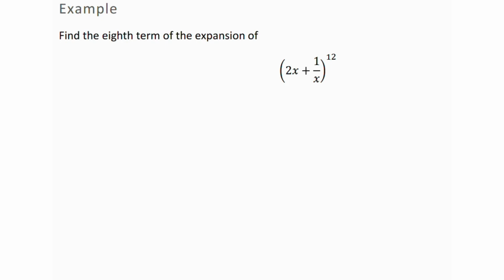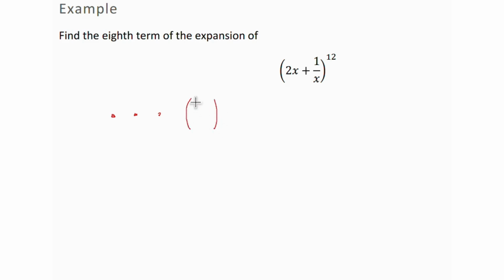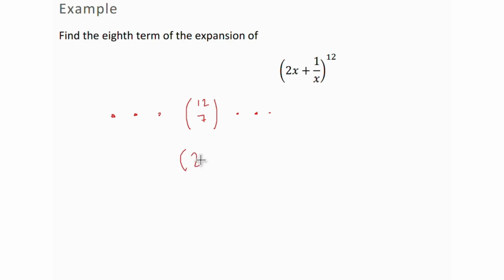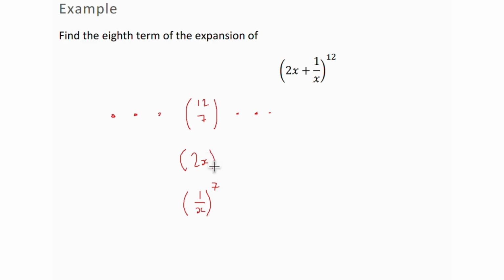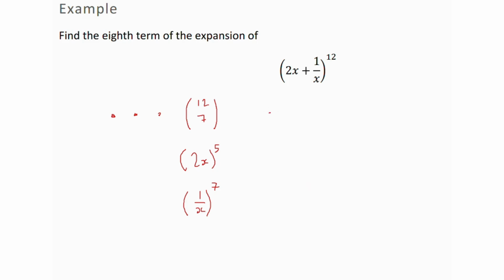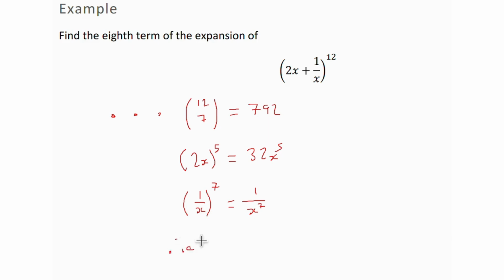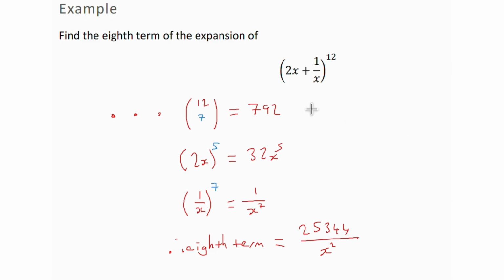IB Maths AAHL Binomial Expansion - Example 3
The answers to the third example for AAHL Unit 1 Skill 17 Binomial expansion.